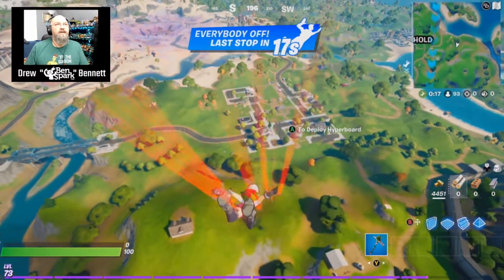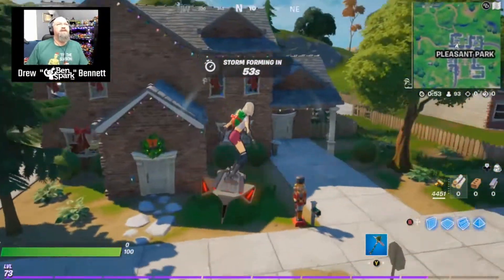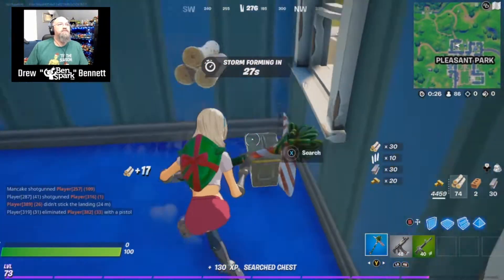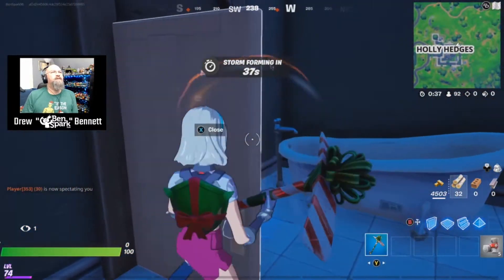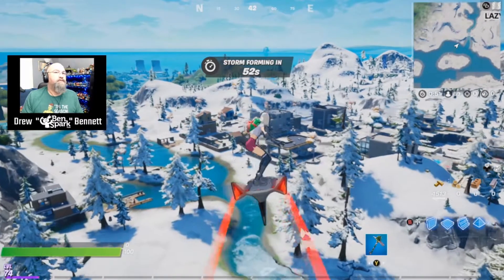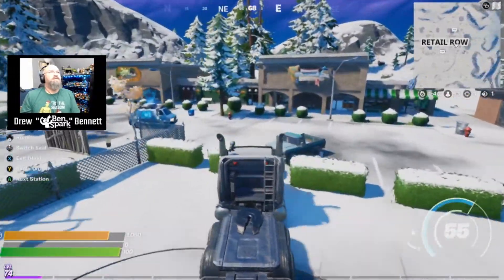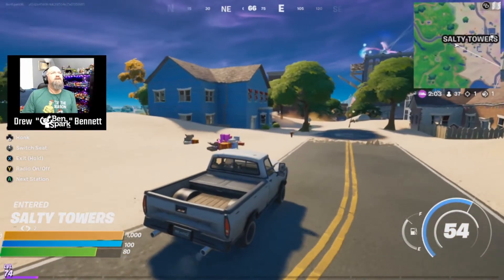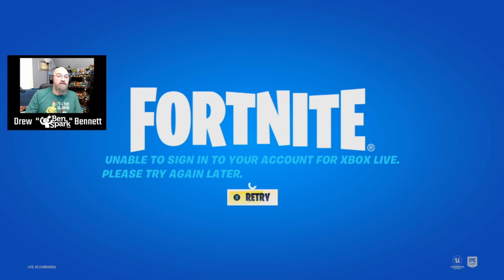Destroy Nutcracker Statue (5) Locations - Operation Snowdown Quest - Fortnite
In this video I show you some of the locations where you can find Nutcrackeer statues and destroy them. You only have to destroy 5 of them but there are only a few on the map. Some locations have multiple ones.

I just got my Support a Creator Code - Please use BENSPARK96 as your code while making purchases in the Item Shop. (ad) Thank you!